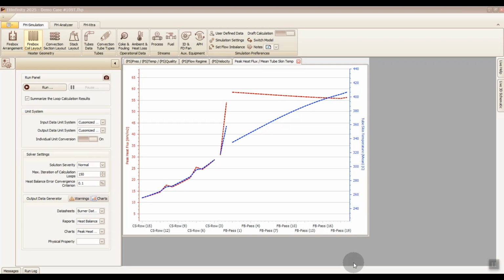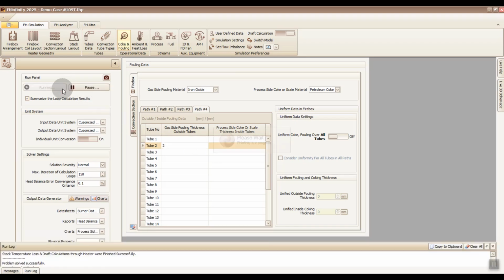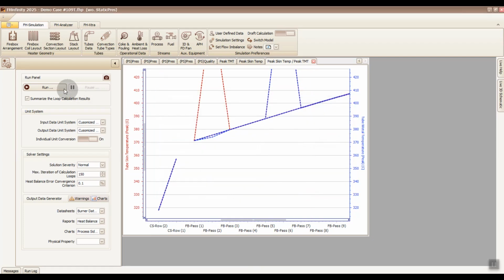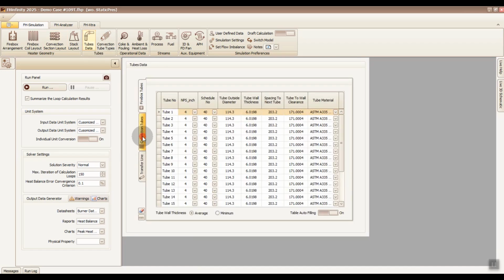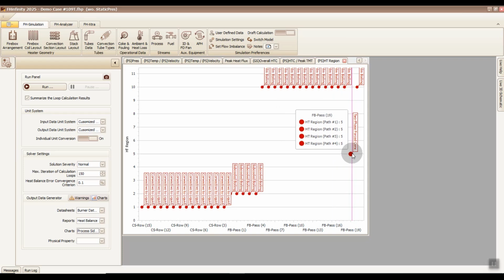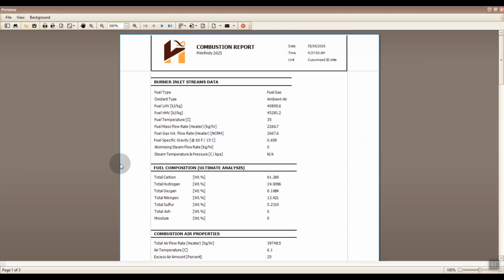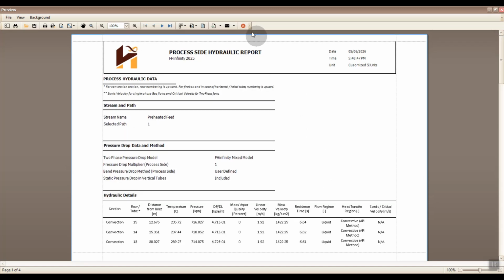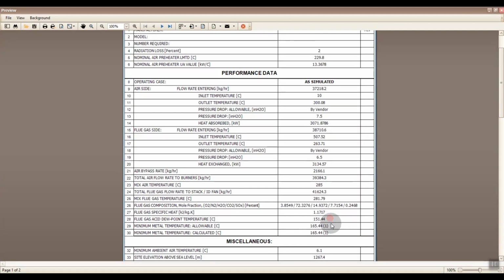FHinfinity Quick Tour - Part II (Advanced Model Tuning for Real World Conditions)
FHinfinity Advanced Modeling Demo: Calibrating Fired Heater Simulations with Real-World Data – Pass Imbalance, HTC Package, Coke Profiles, Transfer Lines & Draft Conversion.

🔹 What you'll learn in this demo:
• Pass Flow Imbalance Calibration:
  - Apply measured field data to match actual flow distribution across coils – improving TMT prediction accuracy and life assessment reliability

• Proprietary FHinfinity HTC Package:
  - Model heat transfer in challenging regimes (dryout, mist-flow) with higher fidelity than generic correlations – critical for vacuum heaters

• User-Defined Coke & Fouling Profiles:
  - Define custom deposition patterns per tube or pass to simulate aging, schedule decoking, or evaluate cleaning strategies

• Transfer Lines with Full Hydraulic + Thermal Modeling:
  - Connect heater sections with realistic piping – accounting for pressure drop, heat loss, and phase changes in convection-to-radiant transitions

• Draft System Conversion:
  - Convert natural draft models to mechanical draft (forced, induced, or balanced) – including fan curve integration, ductwork updates, and combustion air balancing

• Additional Advanced Features:
  - Realistic boundary conditions, custom constraints, and operational scenario testing for true-to-field heater representation

🔹 About FHinfinity:
FHinfinity is a Professional Fired Heater Simulation & Design platform for Engineers in Refineries & Petrochemical Companies. Built on Advanced Thermal Solvers, it Integrates Design, Troubleshooting, and Diagnostics – Delivering Accurate Pass Distribution, Burner Optimization, and Compliance-ready Reports.